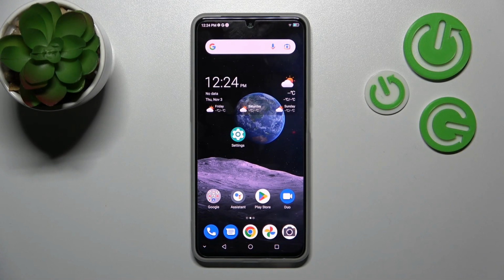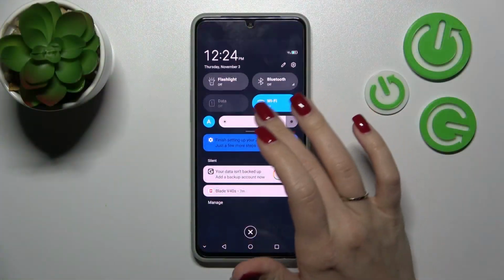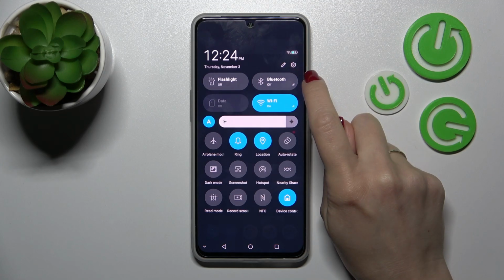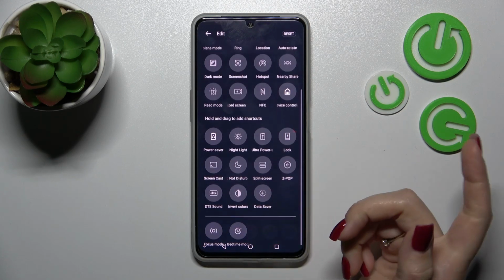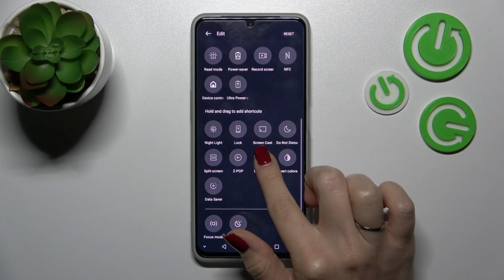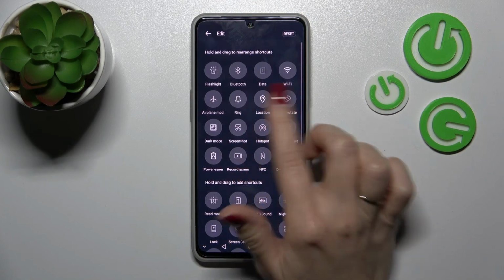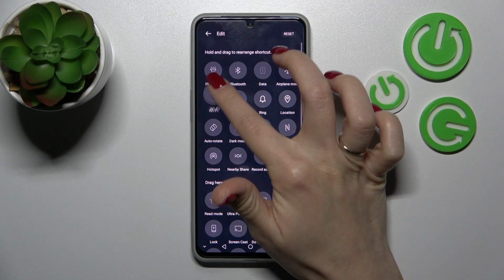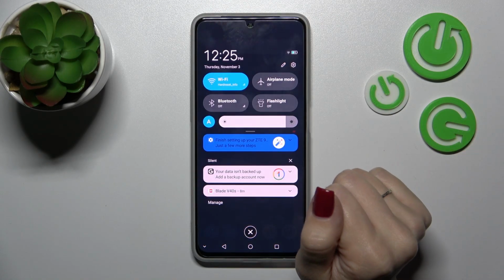ZTE Blade V40s - How To Edit Notification Panel Shortcuts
If you want to manage notification panel shortcuts on ZTE Blade V40s, this video might be essential. Simply follow our step-by-step video tutorial and learn how to adjust notification panel shortcuts on ZTE Blade V40s. We are proud to make this guides for you! if you want to see more of them, visit our YouTube Channel. Leave us like and subscription to help us with future videos !

How to add notification panel shortcuts on ZTE Blade V40s ?
How to remove notification panel shortcuts from  ZTE Blade V40s ?
How to manage notification panel shortcuts on ZTE Blade V40s ?
ZTE Blade V40s Notification Panel Shortcuts ?